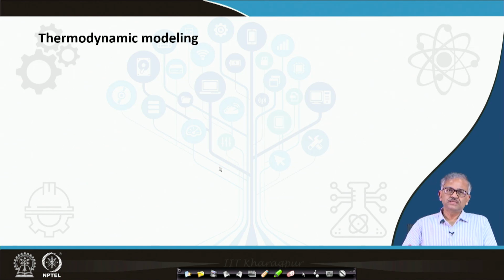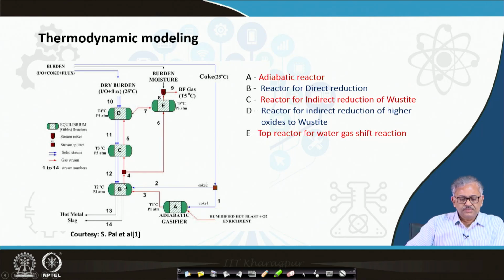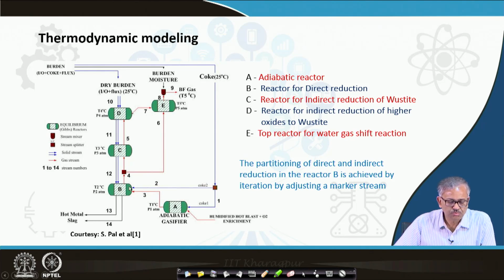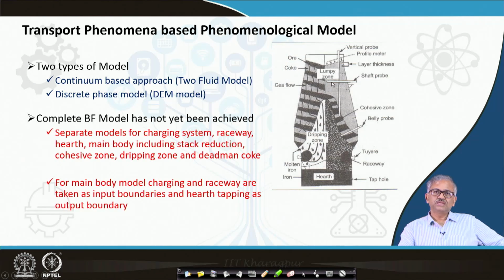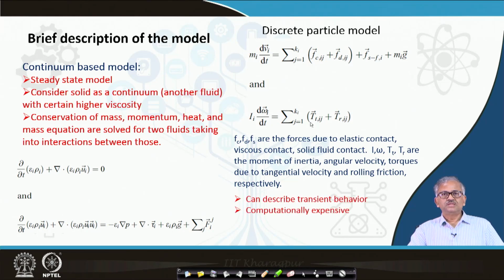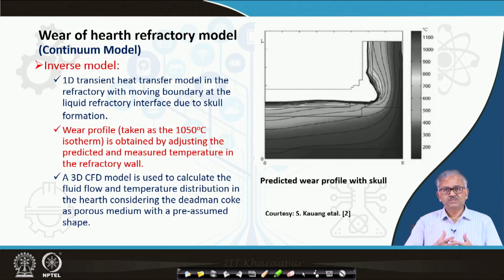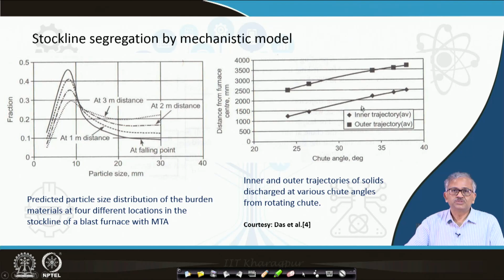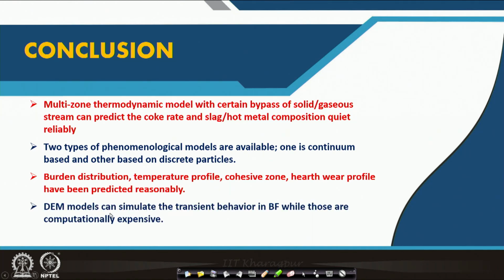Modeling of Blast Furnace